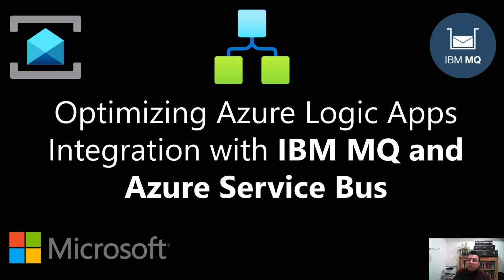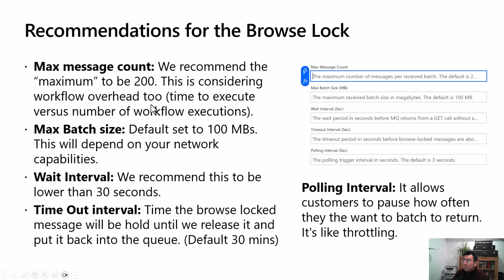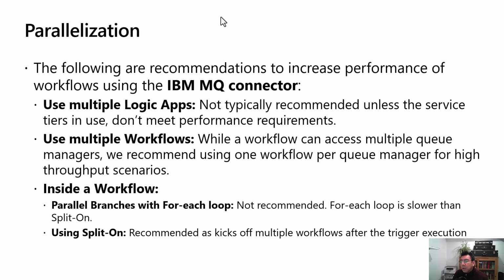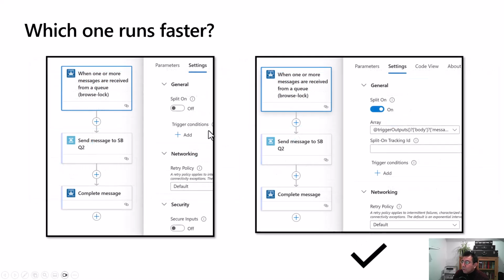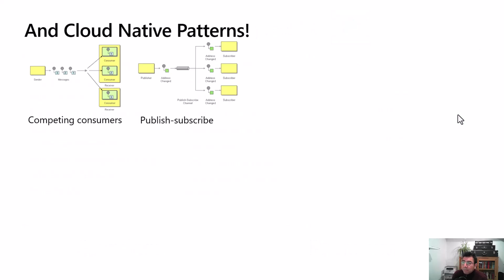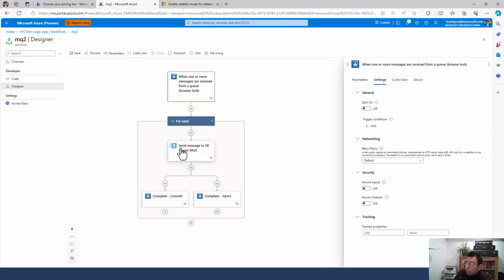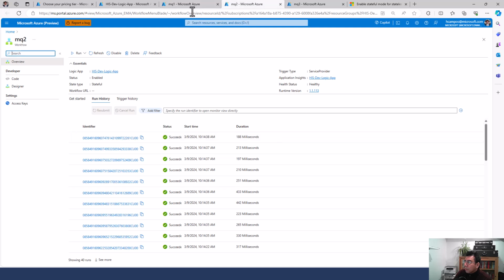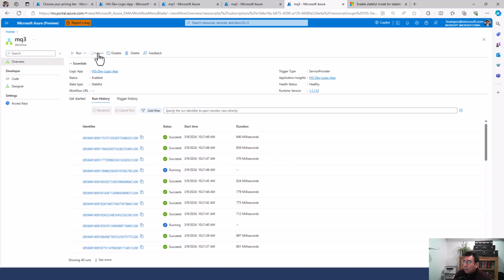18 - Advanced Logic Apps integration between IBM MQ and Azure Service Bus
IBM MQ - MQ Series - WebSphere MQ - IBM Mainframe Integration - Azure Cloud - Hybrid Architectures - Software Engineering - Azure Logic Apps - Azure Integration - Product Management - SNA - BizTalk - Host Integration Server- iPaaS -  - Azure Service Bus- Performance Tuning - Split-ON

This video includes recommendations to optimize Azure Logic Apps for IBM MQ Integration and Azure Service Bus.